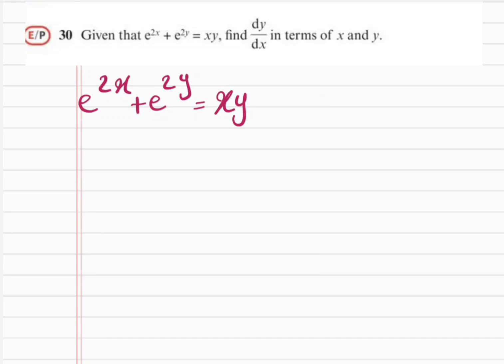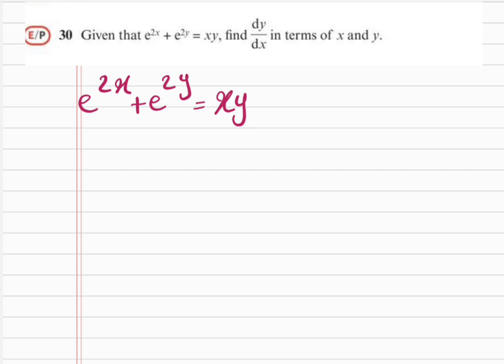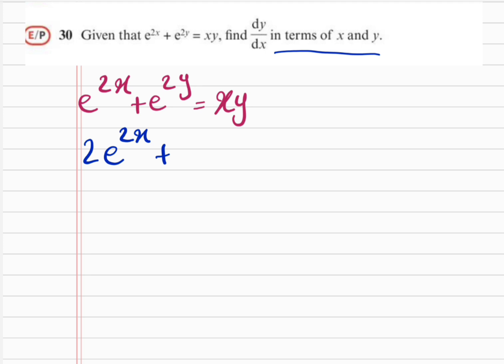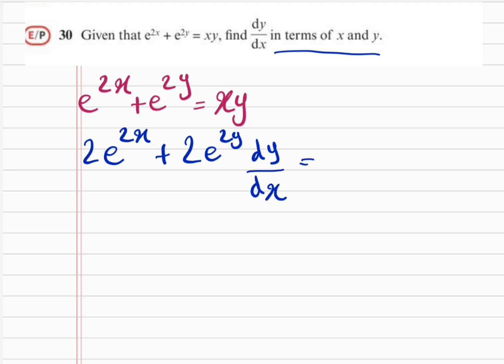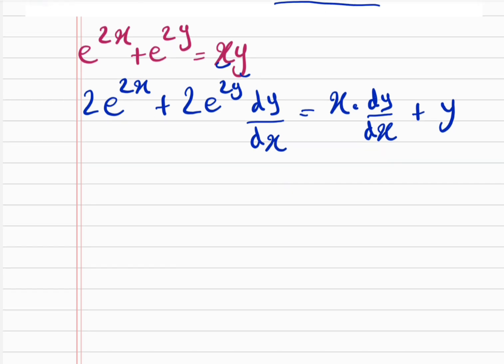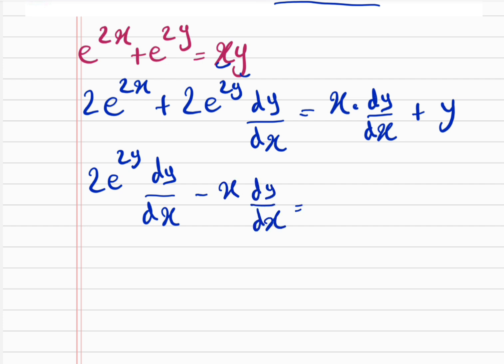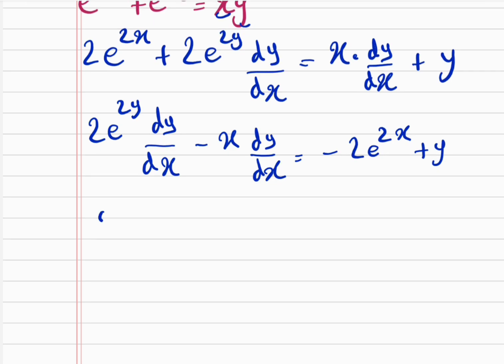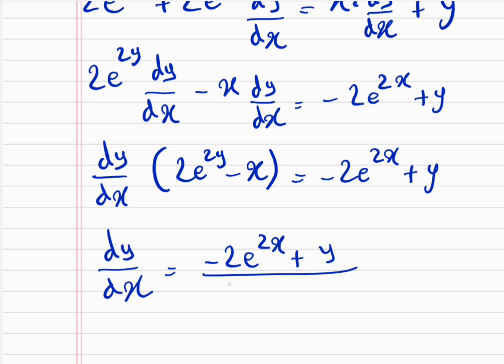Implicit Differentiation- Mixed Exercise 9 Question 30- A-Level Maths Pure 2